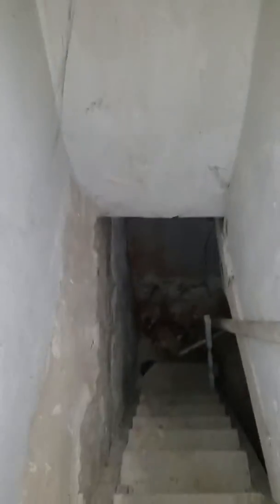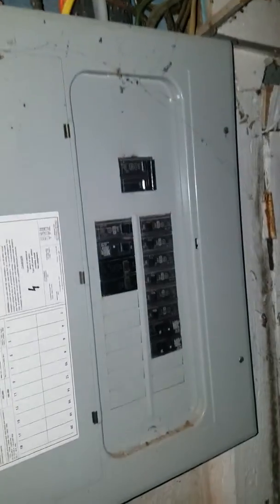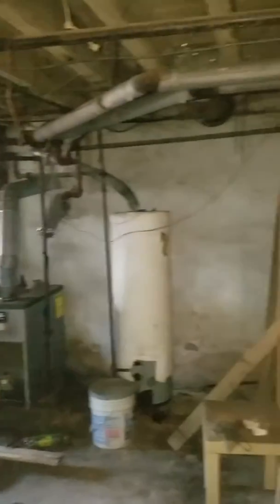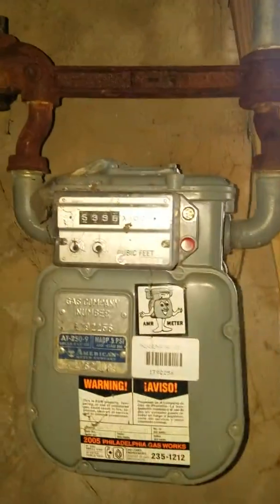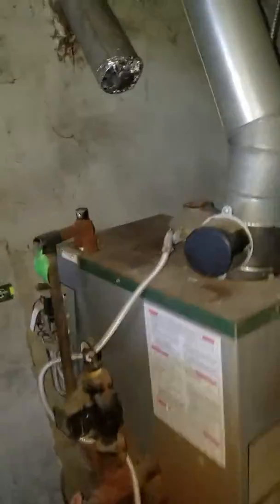61xx SPRUCE ST(1)